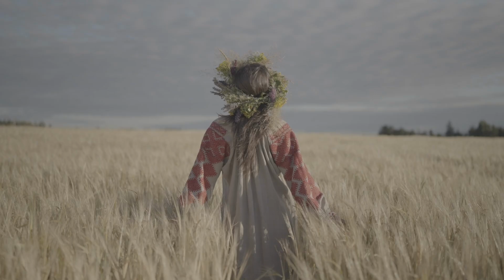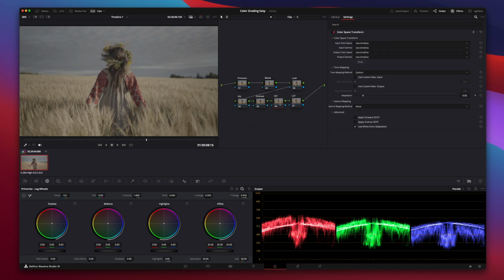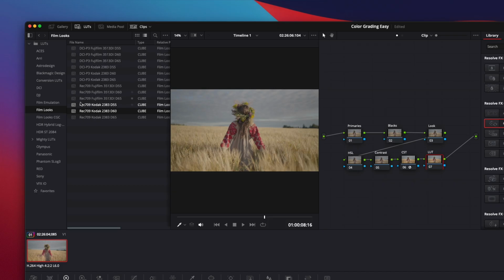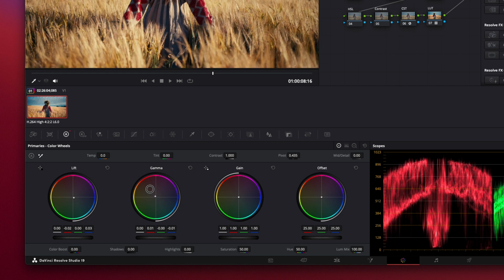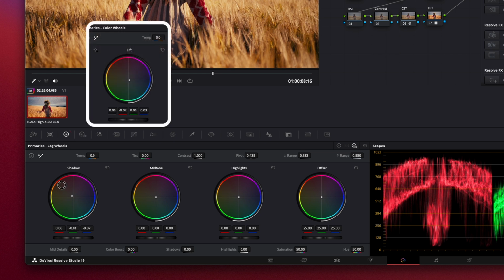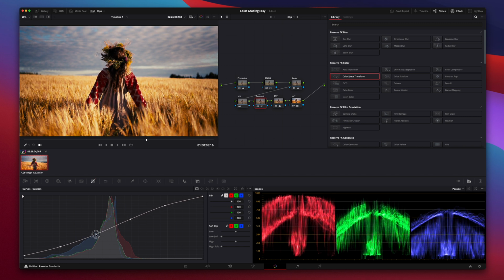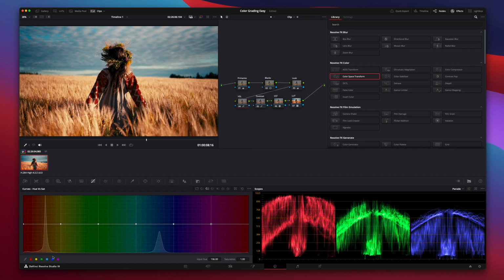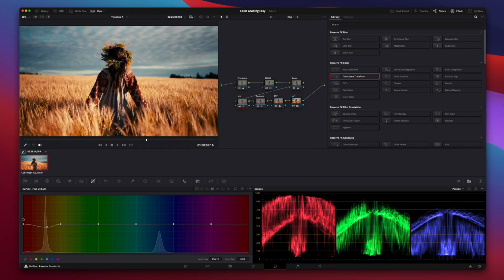How to Color Grade Like a Pro in 2 Minutes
Transform your footage in under 2 minutes with this simple color grading breakdown! Learn how to achieve pro-level cinematic looks using quick techniques and color tools like HSL curves and custom nodes.

Shot in: S-log3  S-gamut3.cine
Graded: DaVinci Resolve
Camera: Sony FX3
Lens: Sony 35mm 1.4 GM